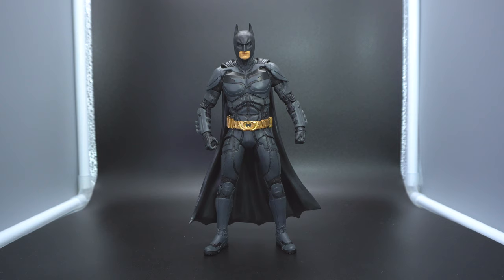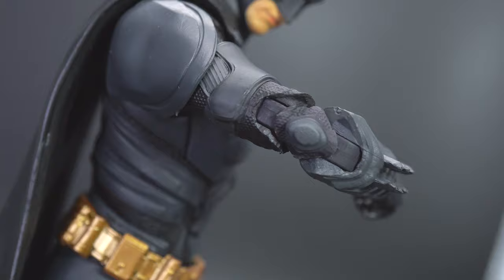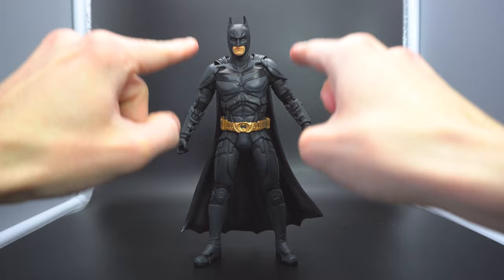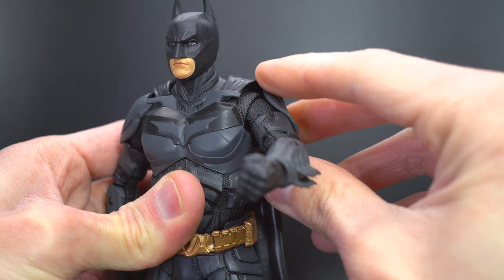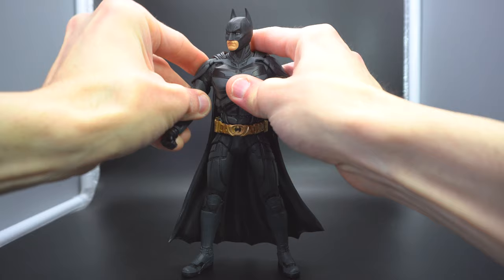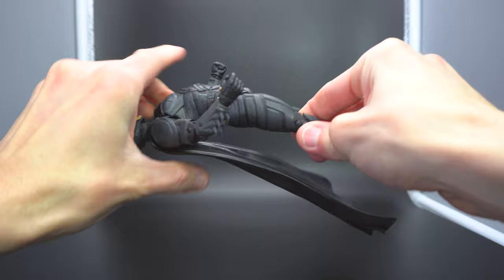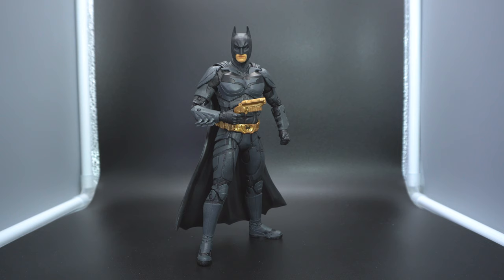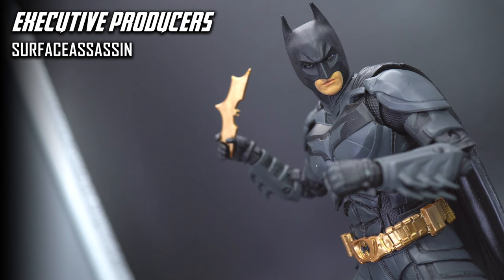McFarlane Toys vs. Mattel Movie Masters The Dark Knight Trilogy Batman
After it's tease at new York Comic-Con last year, a surprise drop of the full wave of McFarlane Toys' The Dark Knight trilogy figures has arrived! Normally,  one would be ecstatic to get anticipated figures this early, but did McFarlane rush this wave to meet demand too early??

Equipment I Use:
Elgato Capture Card
HyperX Cloud II Headset